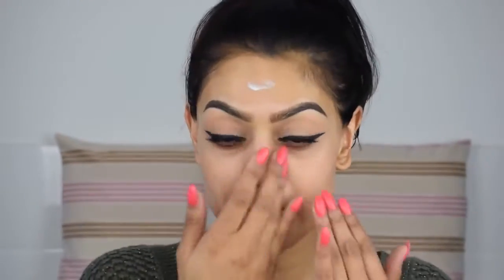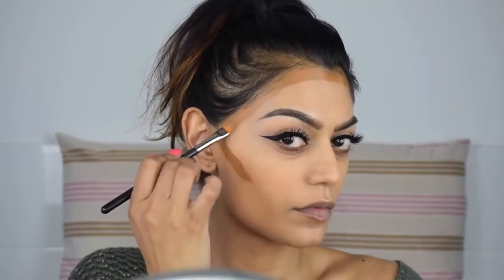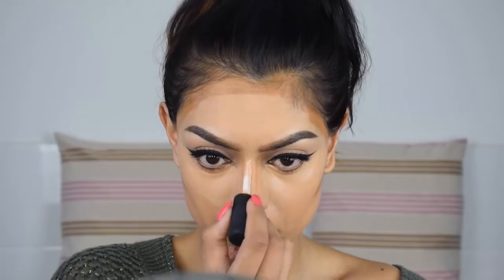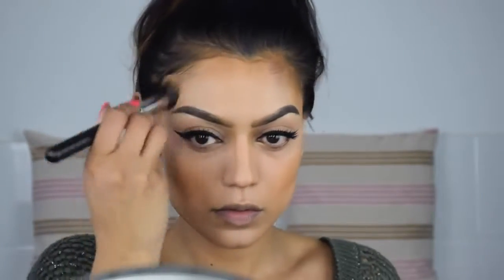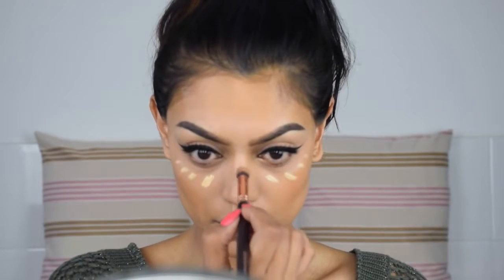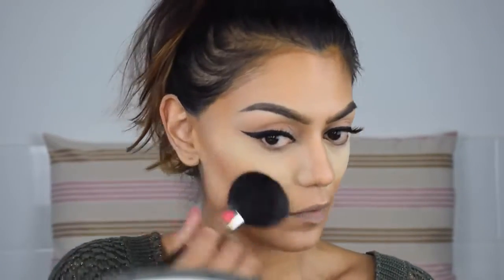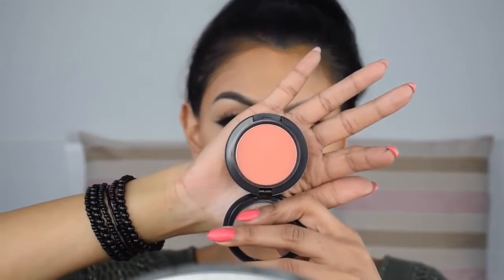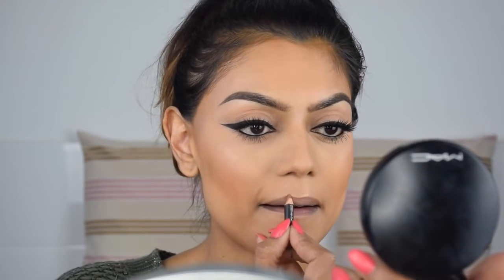09 NEW extreme contouring & highlighting tutorial Sabrina Anijs